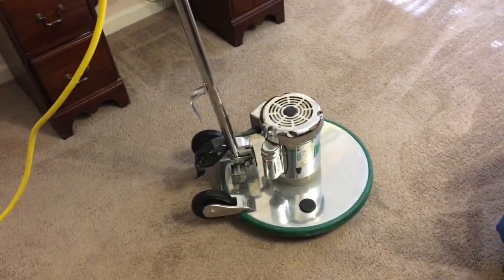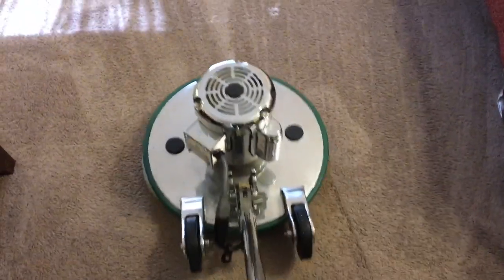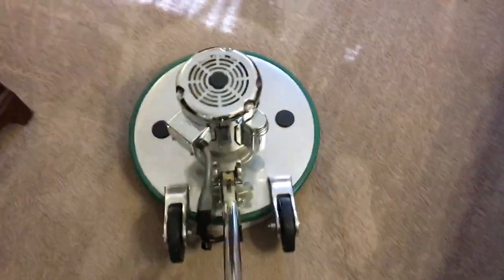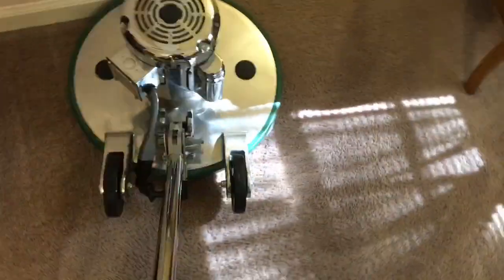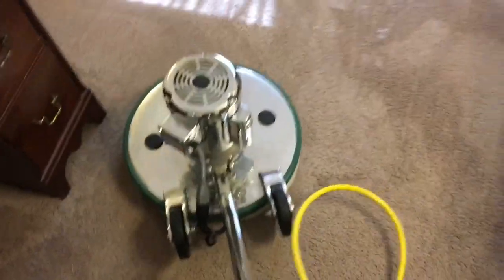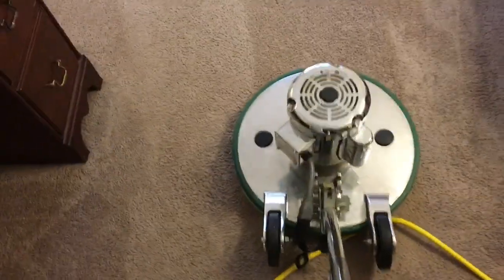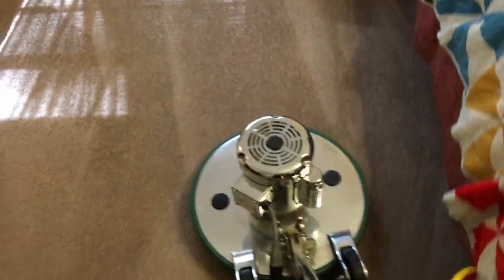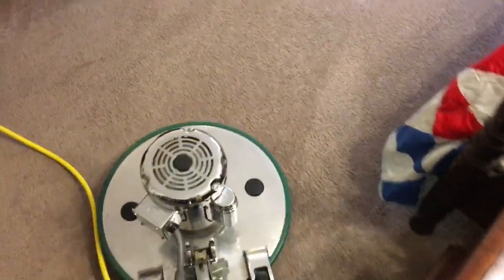Vlm carpet cleaning 2 rooms